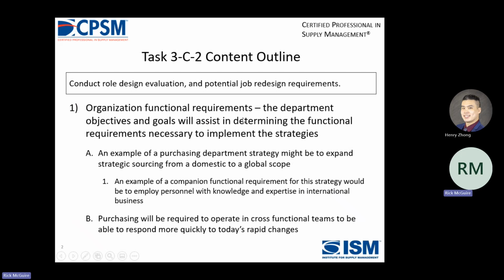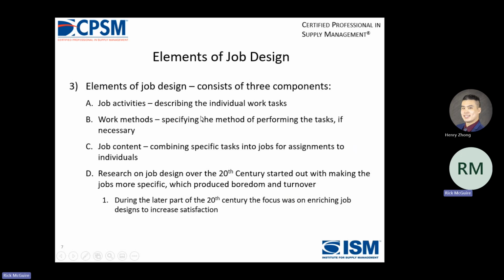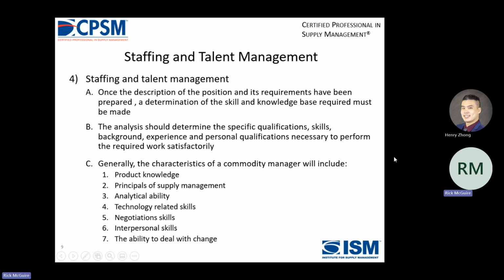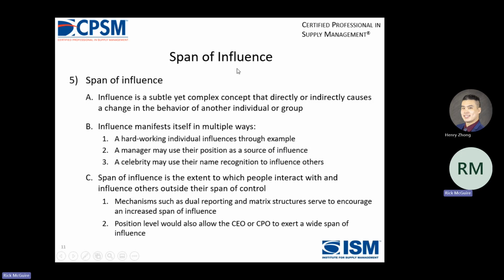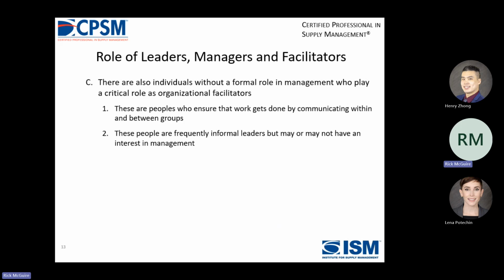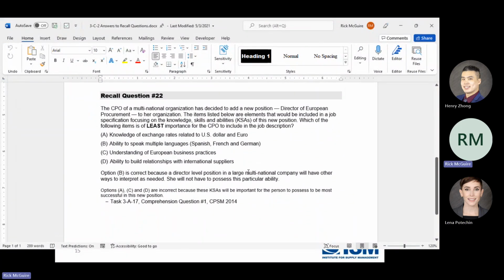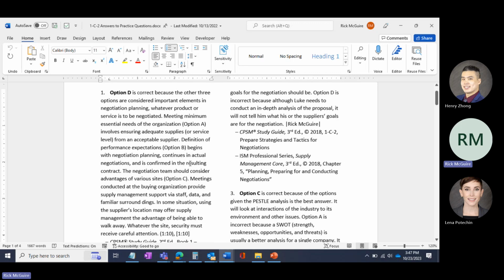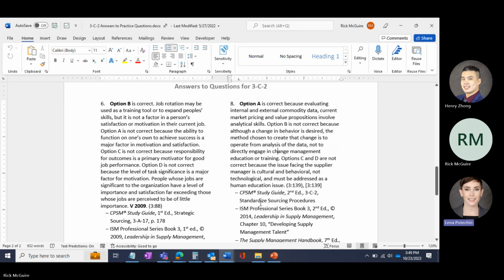CPSM 3 C 2 Design Job Requirements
This module covers the following topics:
- Organization functional requirements
- Stakeholder requirements
- Position functional requirements
- Elements of job design
- Staffing and talent management
- Span if influence
- Role of leaders, managers and facilitators